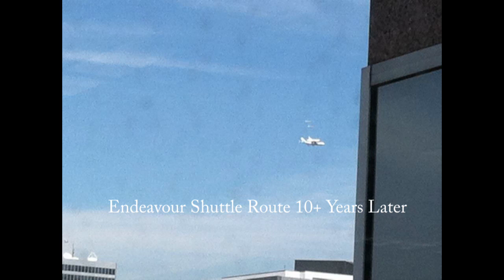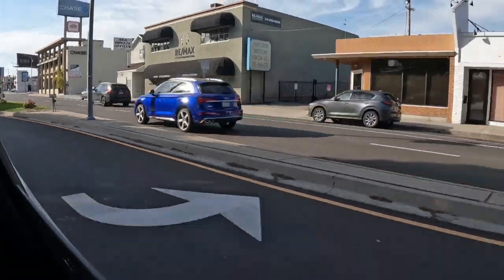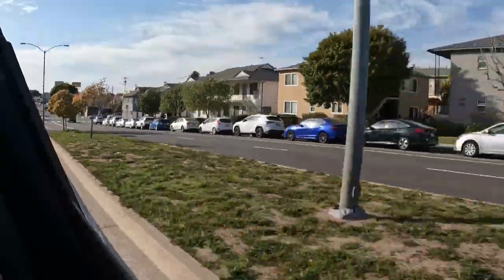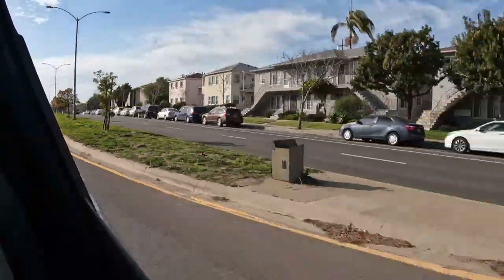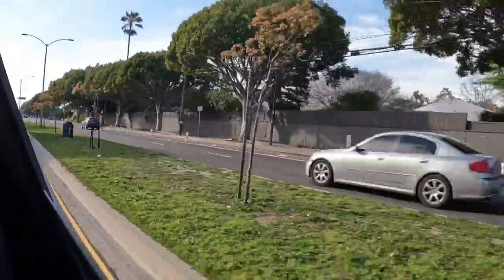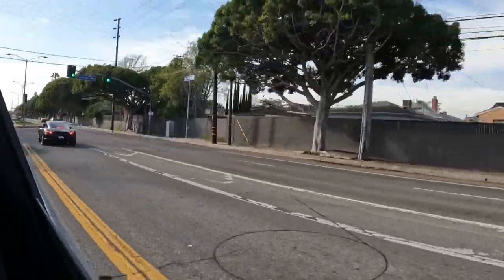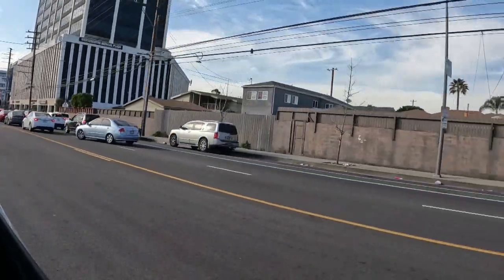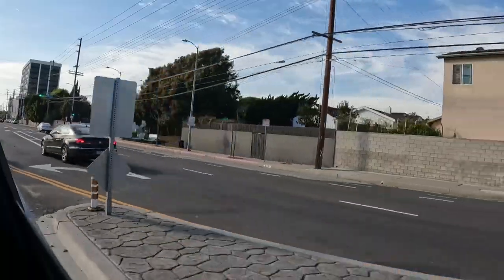Endeavour Space Shuttle Route 10 Years Later - After the Trees Were Cut Down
This video shows what the route Endeavour took to the California Science Center looks like after 10 years.  Many trees were cut down for the transportation of the space shuttle and new ones were planted afterwards.